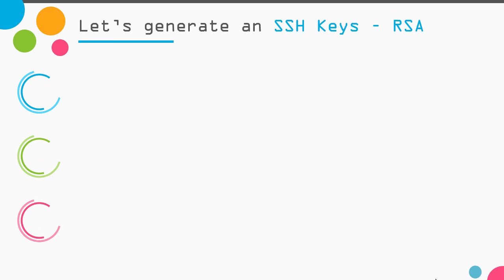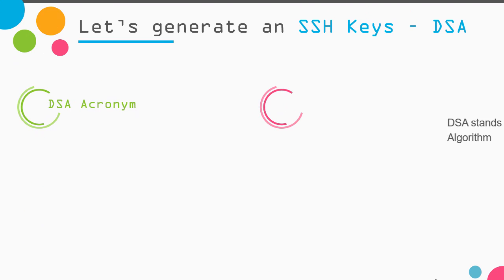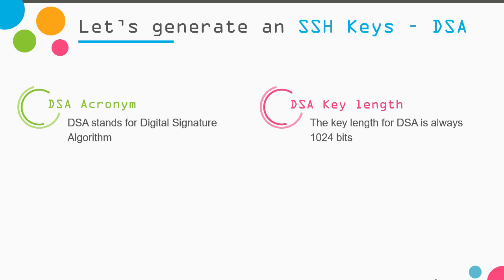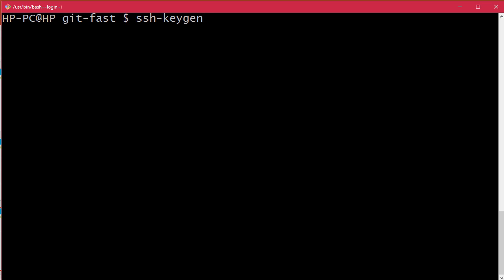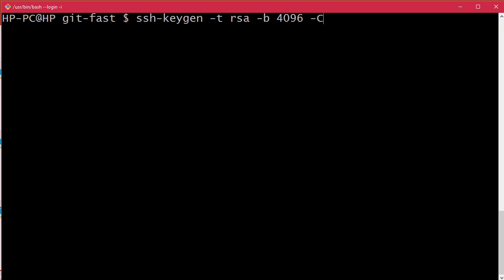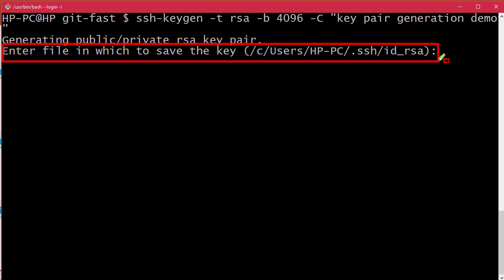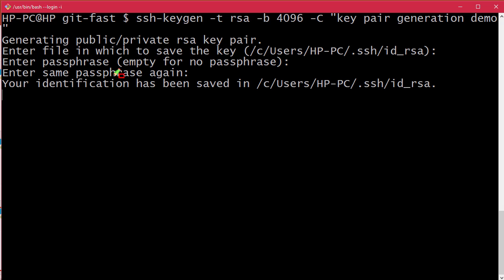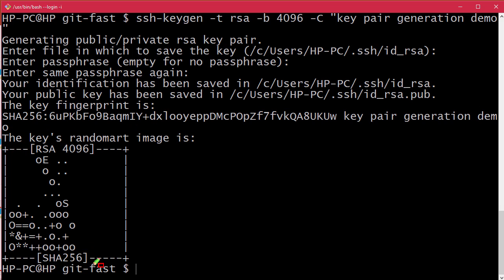047 Lets generate an SSH Key pair for local and GitHub usage Lab